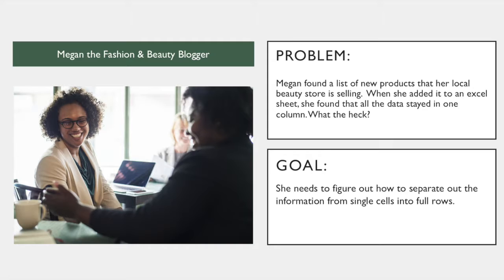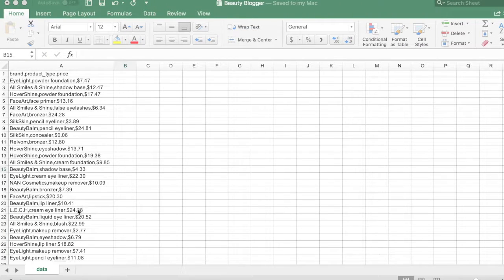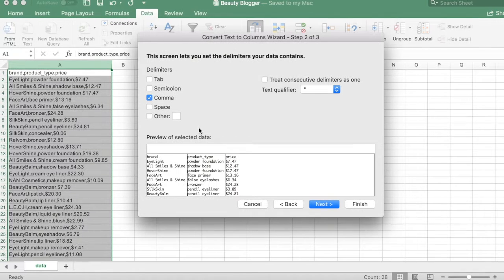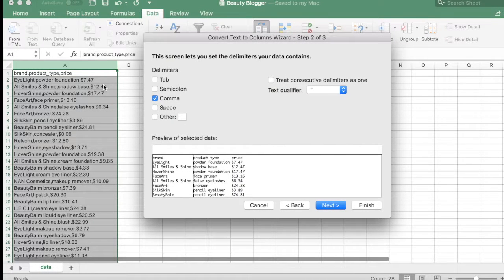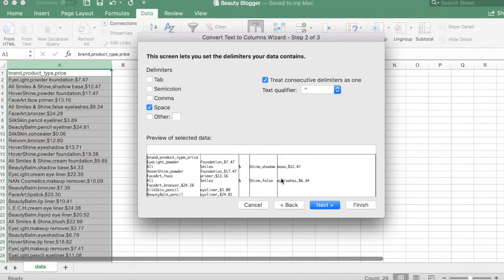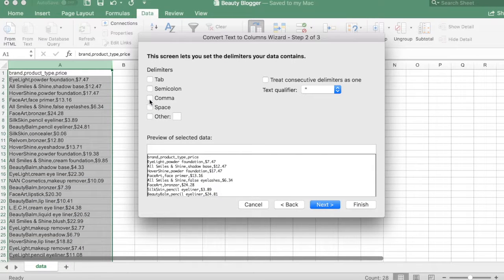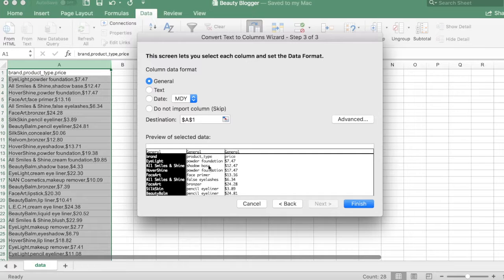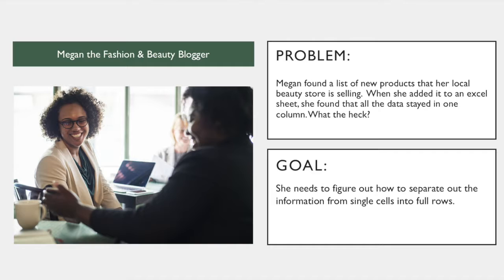Learn to Expand Text from One Cell to Entire Row in Excel with Megan the Fashion Blogger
In this video, you will learn about using text to columns to expand text from one cell to a full row.